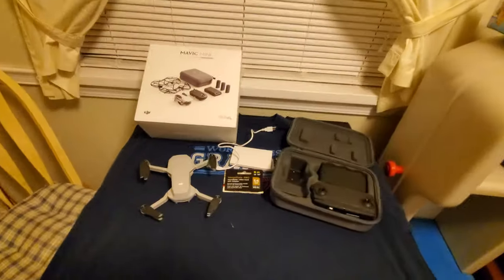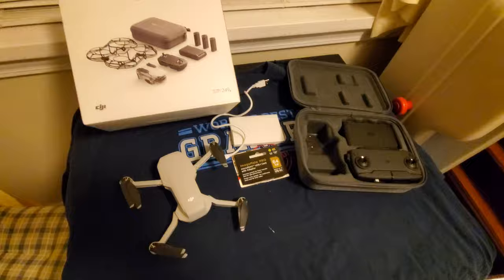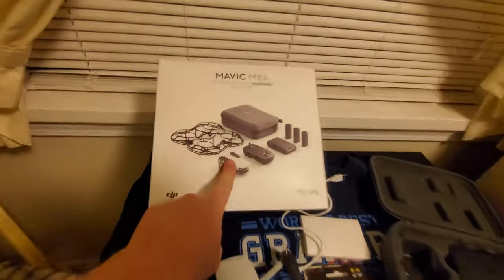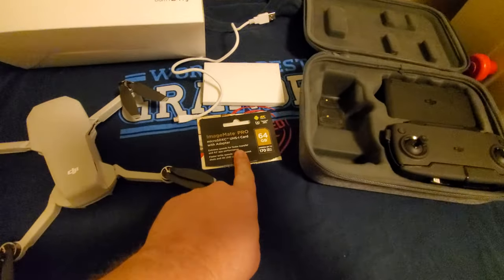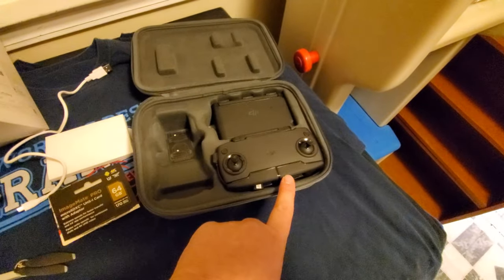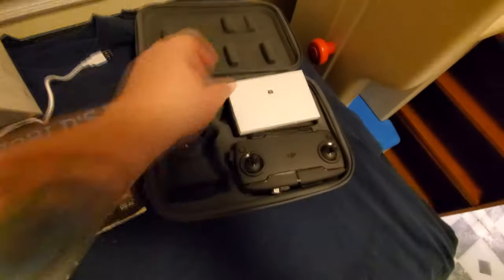I BOUGHT A DRONE ! AWESOME TEST FOOTAGE ! DJI Mavic Mini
Paul Unser